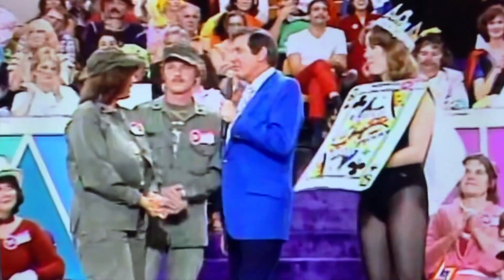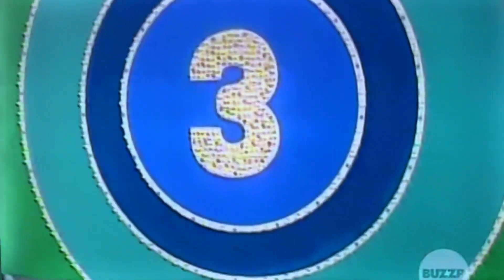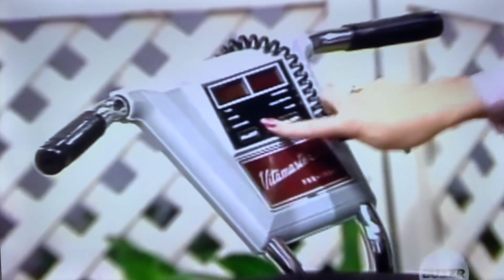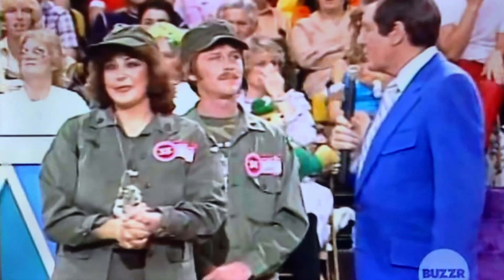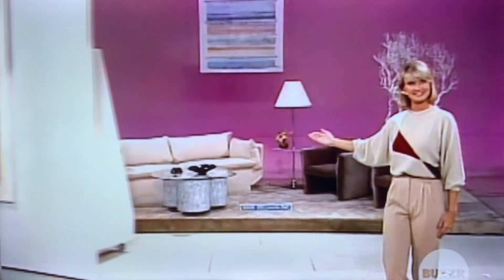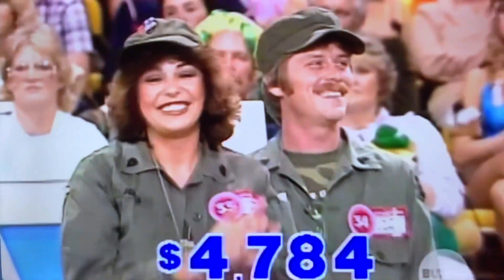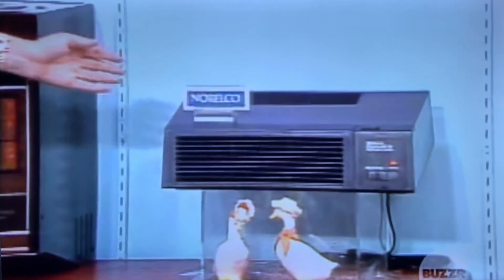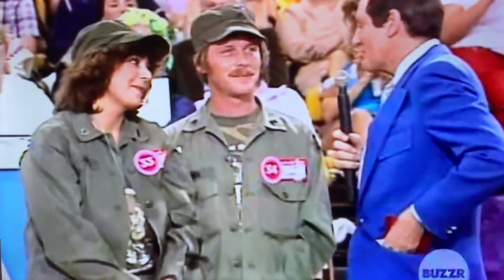LMAD BIG DEAL round from 1985😳🤯😳🤯😳